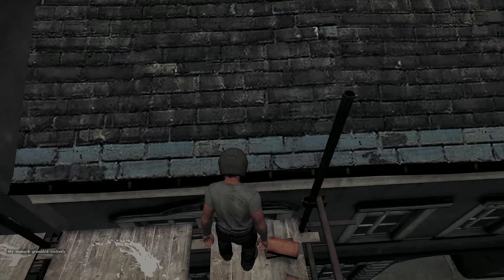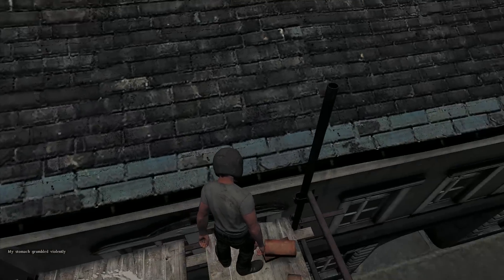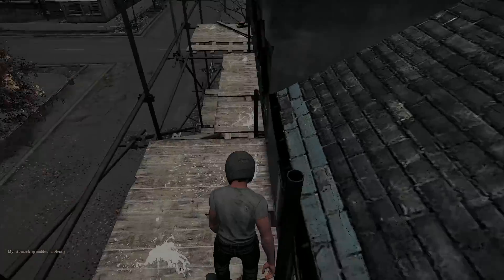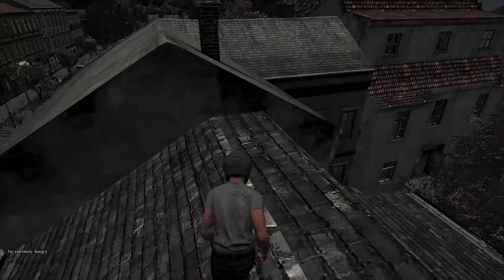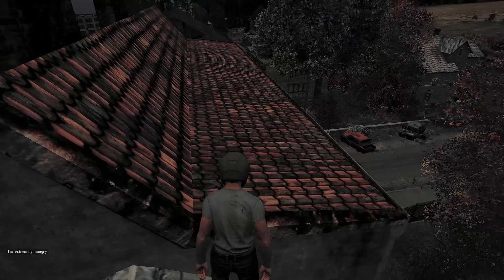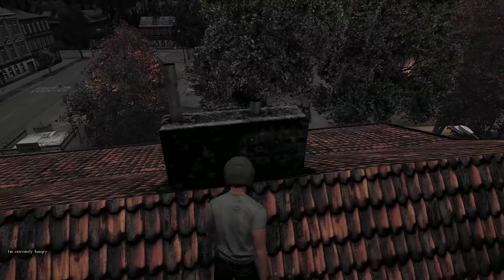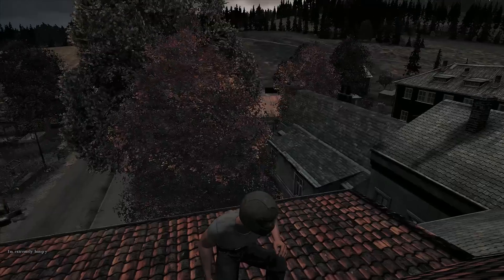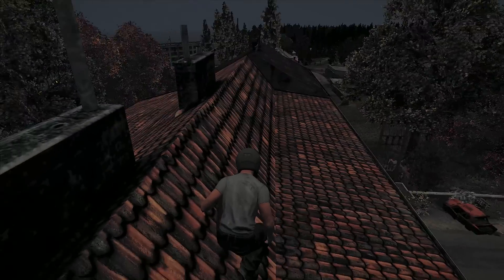DayZ Standalone - How To Get On Rooftops In Svetloyarsk! (DayZ Tips And Tricks)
Lets smash 100+ likes on this "DayZ Standalone Tips and Tricks" video! (DayZ Tips and Tricks)